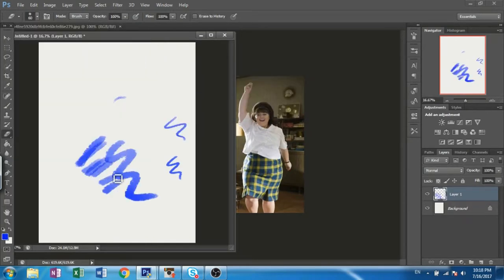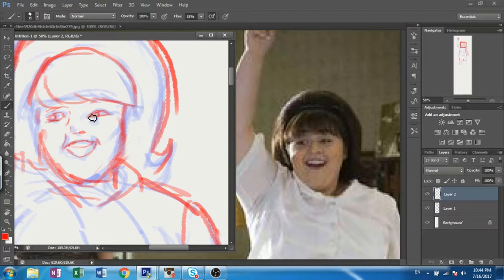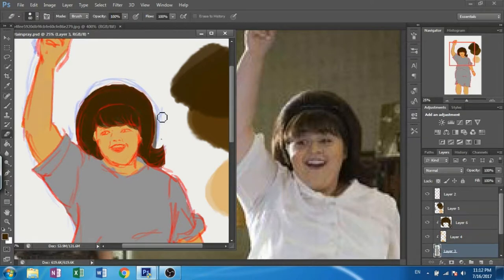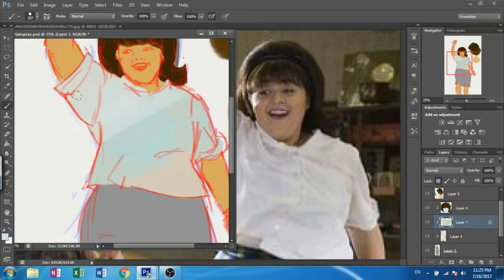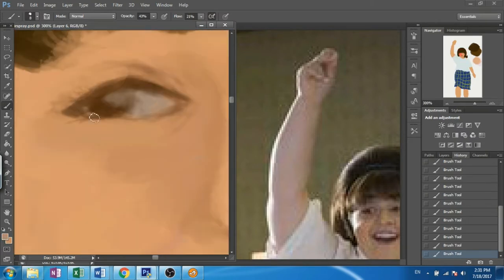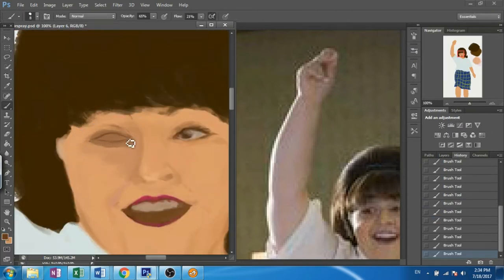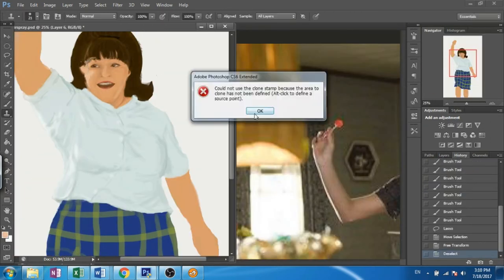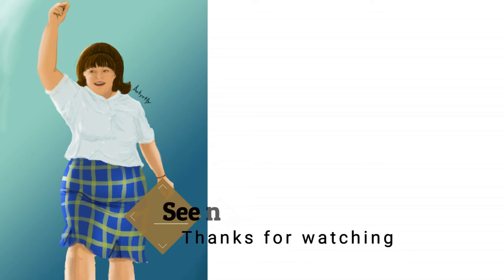Speedpaint - Tracy From Hairspary / Welcome to my Channel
This was A speed paint of Tacry Turnblad from Hairspray movie 2006

My accounts:
Devienart - Artystly